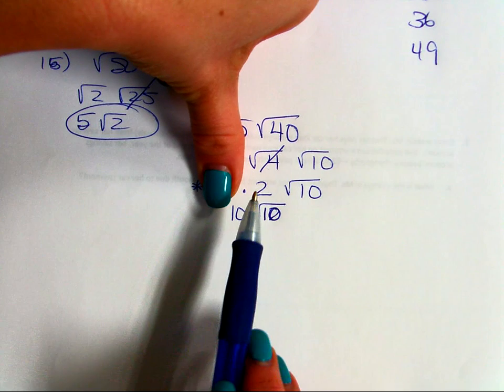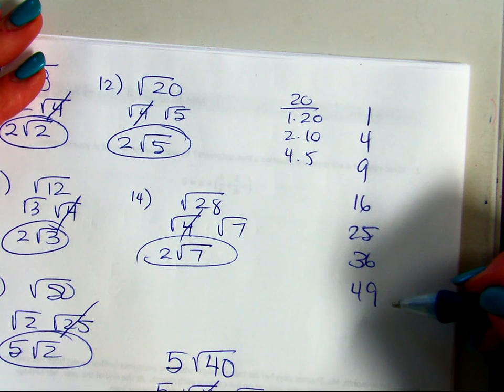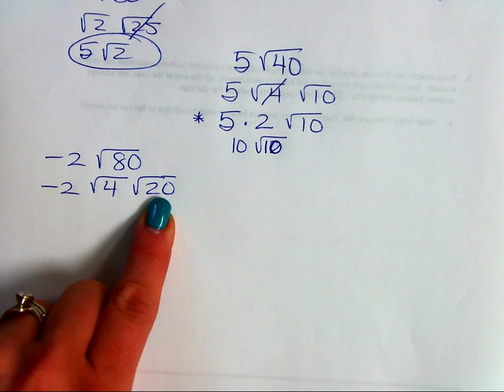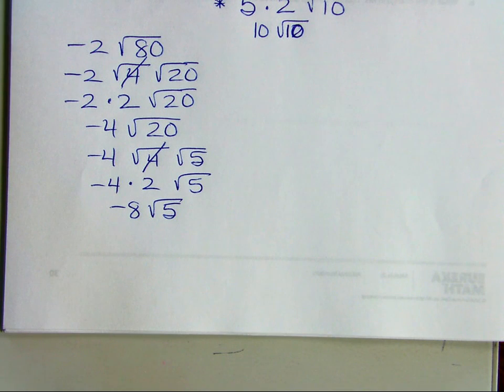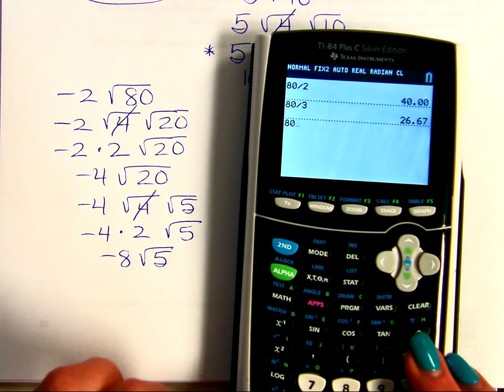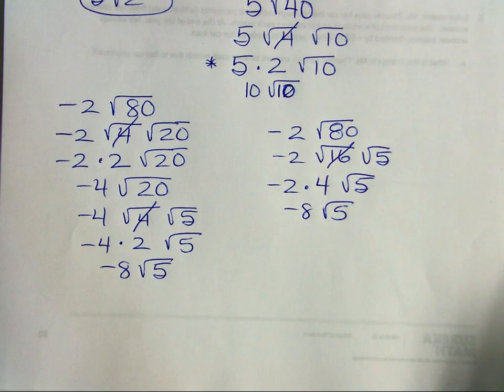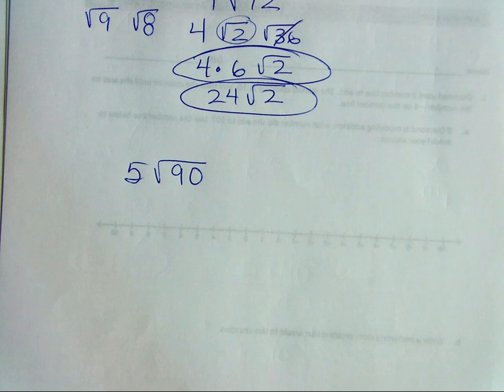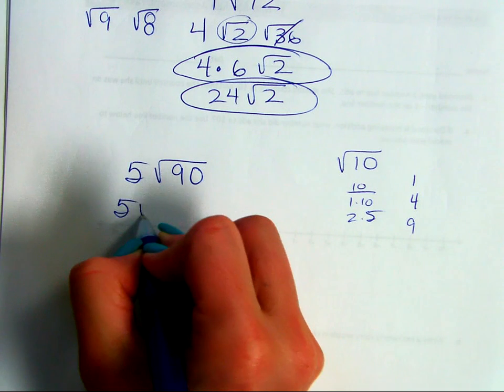Algebra Chapter 10 - Simplifying Radicals with # on outside